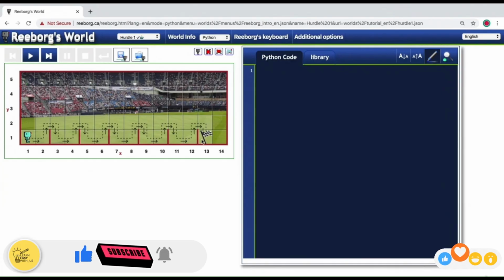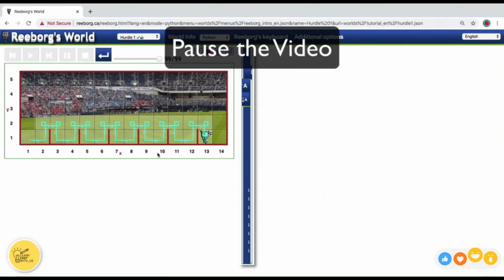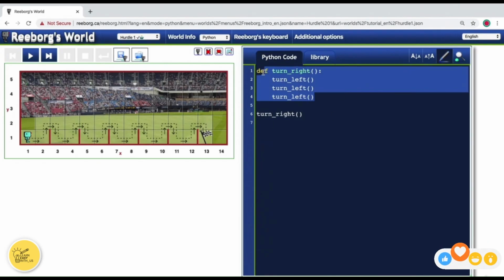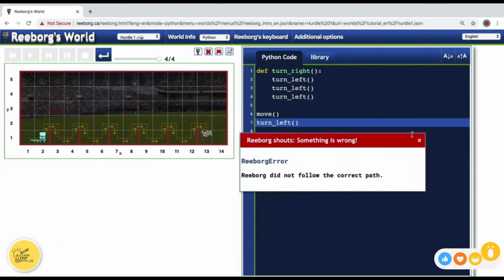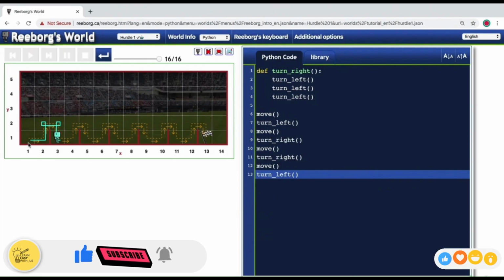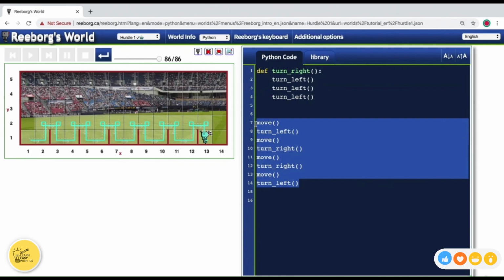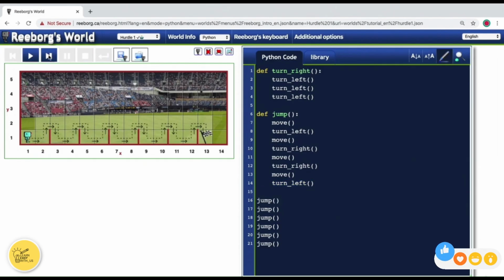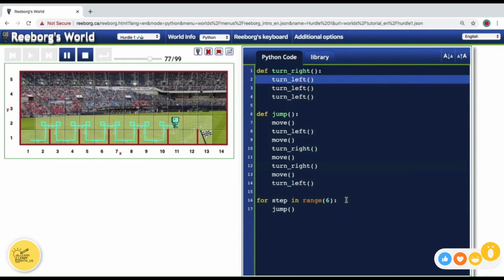Learn Python in 100 days - Day: 6 Class: 2 - The Hurdles Loop Challenge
Welcome to Learn Easy With Us, where learning Python is fun, practical, and engaging!
In today’s exciting challenge, we tackle The Hurdles Loop Challenge — a Python coding challenge designed to sharpen your understanding of loops and problem-solving skills.

This video is perfect for anyone who wants to deepen their knowledge of loops in Python, specifically how to work with complex conditions and iterate through a series of tasks or challenges. You will learn how to use loops efficiently to solve problems and gain confidence in using them in real-world scenarios.

In this tutorial, you will cover:

How to use loops effectively in Python

Understanding the different types of loops: for loops and while loops

How to handle conditions inside loops for more complex logic

How to structure your code to solve problems like the Hurdles Loop Challenge

Best practices to avoid infinite loops and ensure your code runs smoothly

Strategies for tackling coding challenges step-by-step

By the end of this video, you will be able to:

Implement loops in Python to solve challenges

Break down a problem into smaller, manageable steps

Write clean, efficient code for iterative tasks

Understand the logic behind looping structures and how to apply them

This video is part of our Python challenge series, designed to put your coding skills to the test while providing valuable learning opportunities. The Hurdles Loop Challenge is an excellent way to challenge yourself and build the confidence you need to tackle more advanced Python concepts.

Practice solving a real-world Python challenge

Improve your coding skills by applying loops in problem-solving

Build the foundations of efficient programming with hands-on examples

Boost your confidence in writing Python code for a variety of use cases

About Learn Easy With Us:
At Learn Easy With Us, our goal is to make learning Python accessible, easy, and fun for everyone.
Our channel provides comprehensive tutorials, coding challenges, and projects to help you grow as a programmer. Whether you are a beginner or an intermediate learner, we have something for everyone!

X (formerly Twitter): LearnEasyWithUs

We appreciate your support as we continue to create high-quality content for Python enthusiasts around the world.